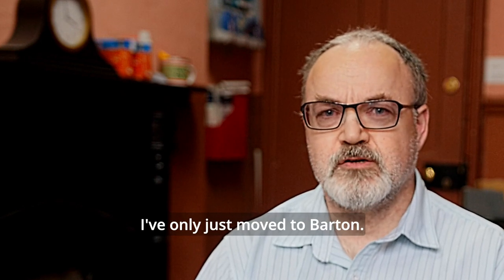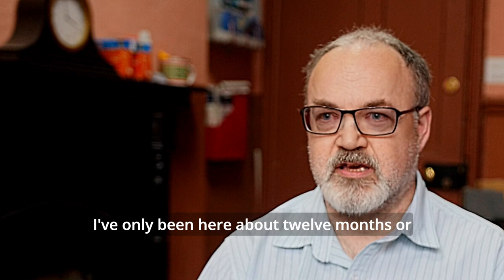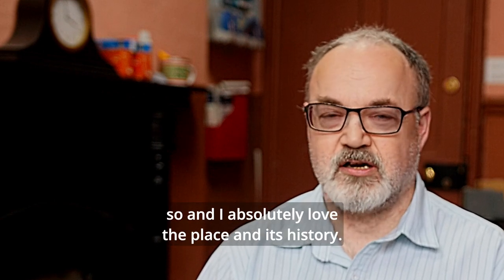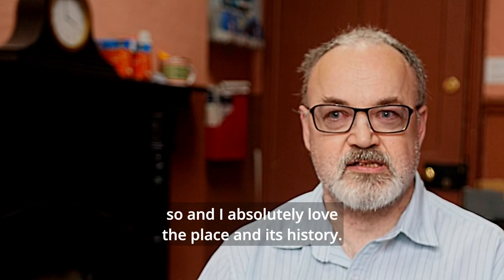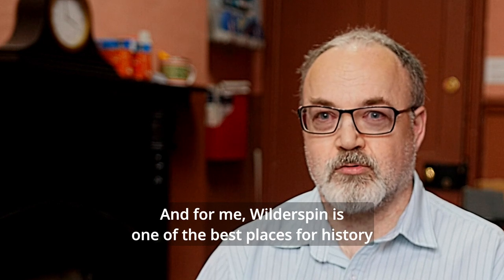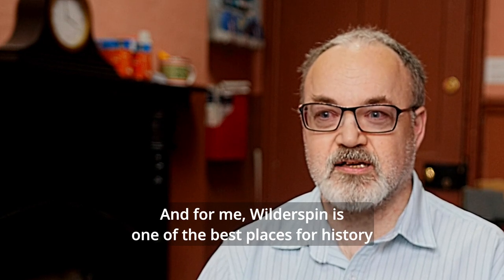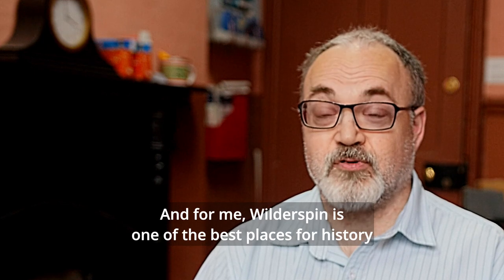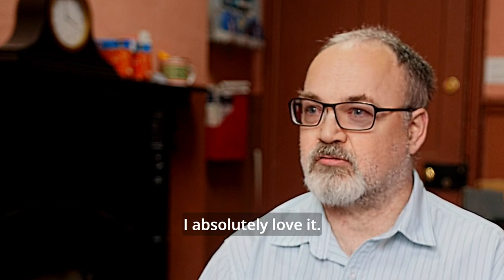Wilderspin Volunteer films #5 Reception Team